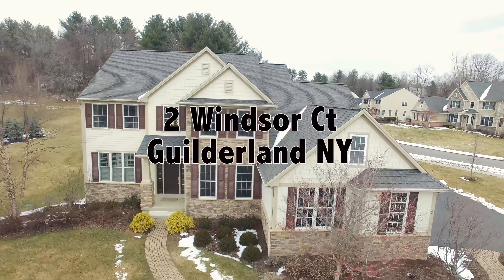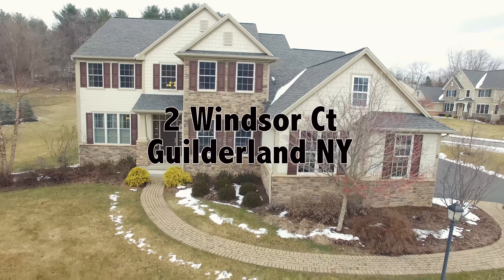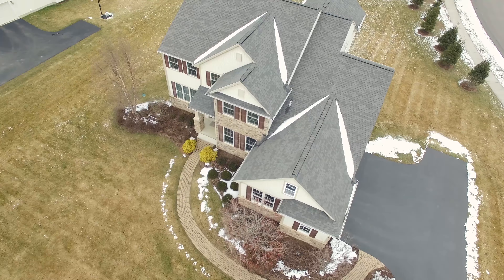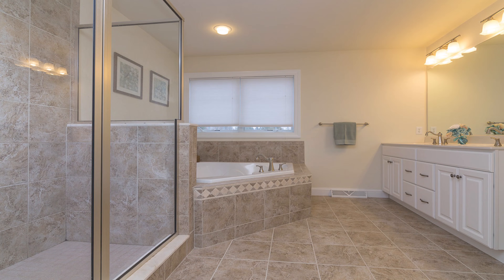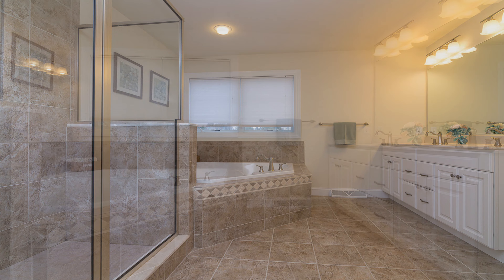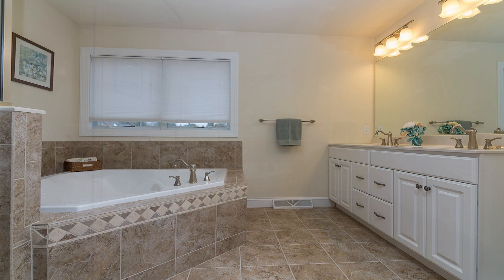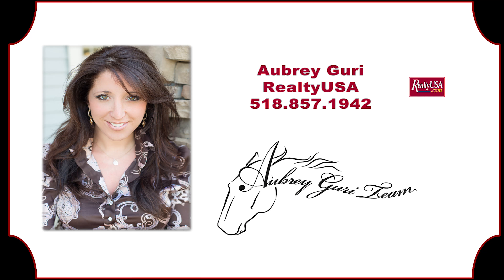2 Windsor Court Guilderland NY 12084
This stunning home shows like new!Located in exclusive Saddlebrook neighborhood. Gleaming HW floors.Modern chefs kitchen,w/ stainless steel commercial range,soft close custom drawers,&granite.Bright Open floor plan w/ French doors to the 1st floor office. Oversized master suite w/ sitting area &2 walk in closets.Luxurious bathroom w/Tiled shower&large soaking tub.3 car garage, Hardy board siding,&sprinklers. Beautiful stone patio w/ stacked brick seating overlooks the private yard,backing up to forever wild.

Single Family Home  Luxury Home
Status: Active
Bedrooms: 4
Bathrooms: 3 Full, 1 Half
Square Feet: 3,322
Taxes: $17,940
# Stories: 2
Year Built: 2009
Garage Size: 3
MLS Number: 170237